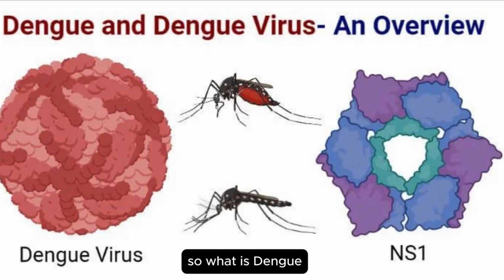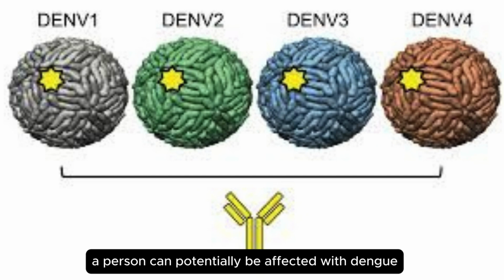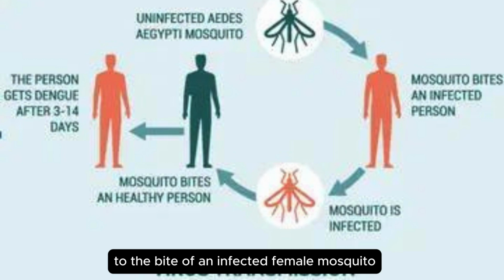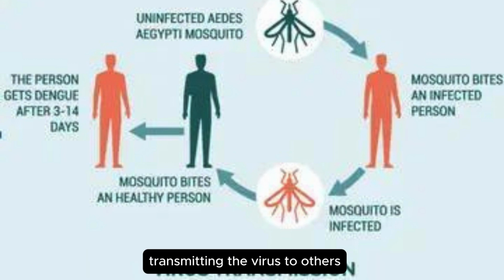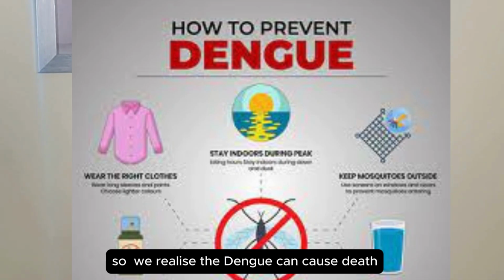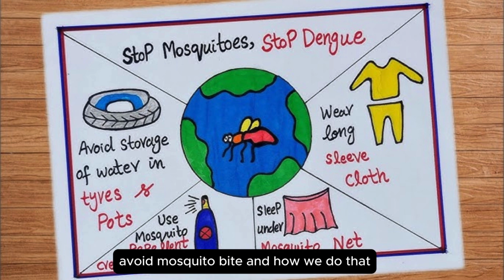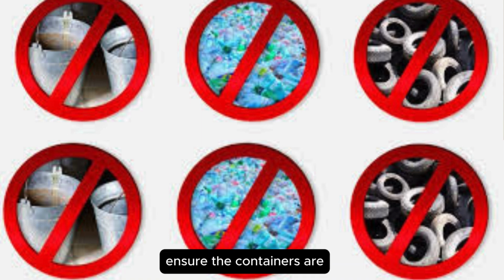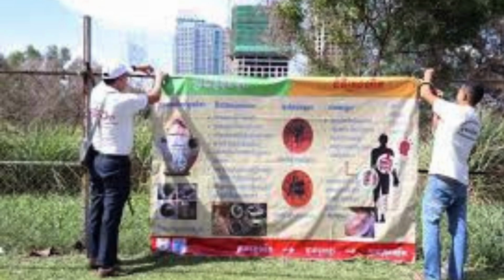Understanding Dengue: Causes, Symptoms, and Prevention || Dr Zain Ul abadin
Dengue is a mosquito-borne viral infection that has become a significant public health concern worldwide, particularly in tropical and subtropical regions. Here’s a comprehensive overview of dengue, including its causes, symptoms, and preventive measures.
Dengue is caused by the dengue virus (DENV), which belongs to the Flavivirus genus. There are four distinct but closely related serotypes of the virus (DENV-1, DENV-2, DENV-3, and DENV-4). Infection with one serotype provides lifelong immunity to that serotype but not to the others. This means a person can potentially be infected with dengue up to four times.